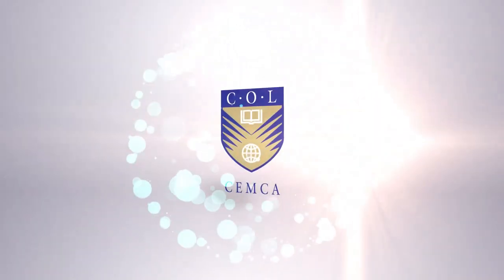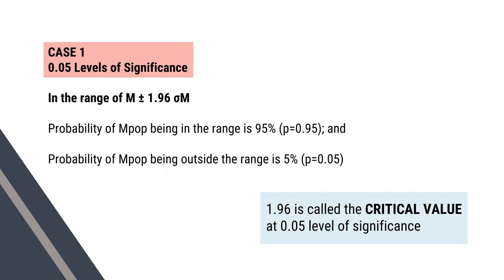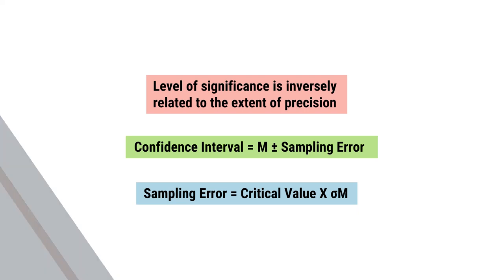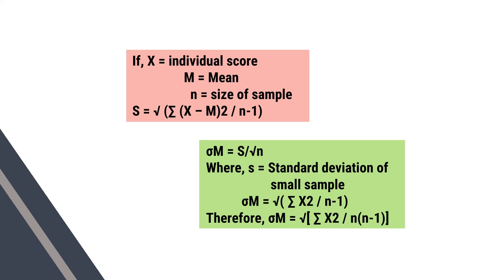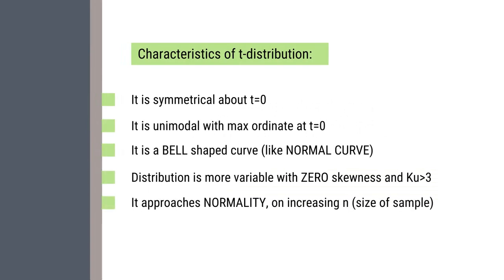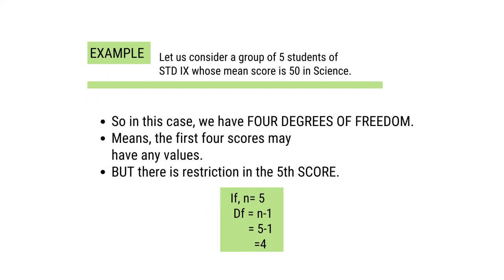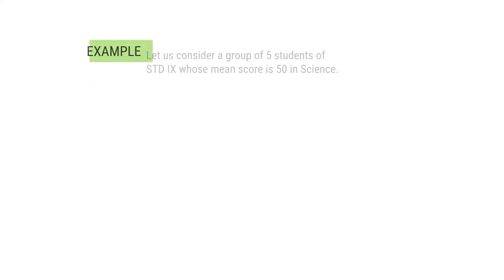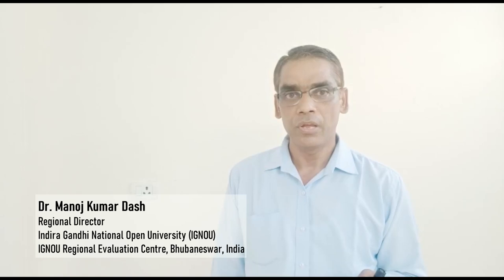Module 2 Part 3 Significance of Means of Small Sample